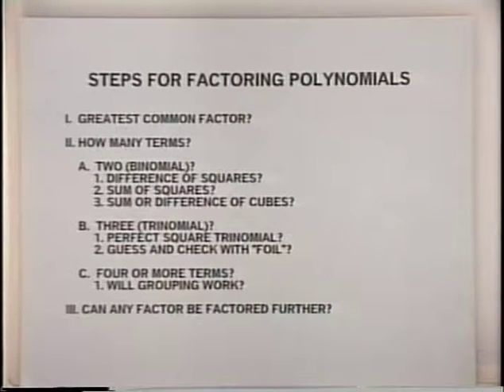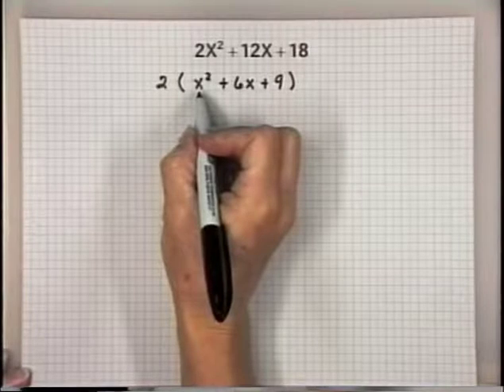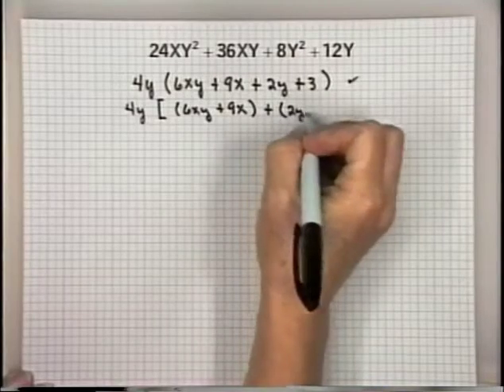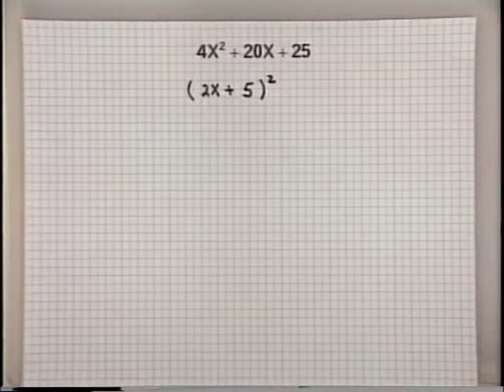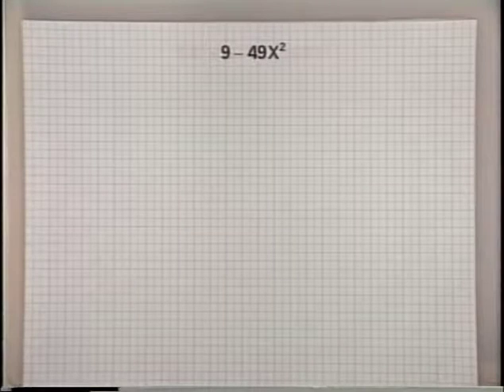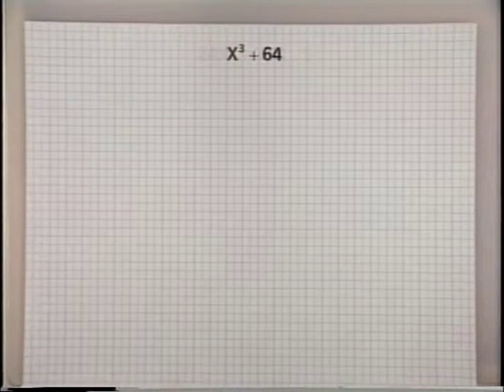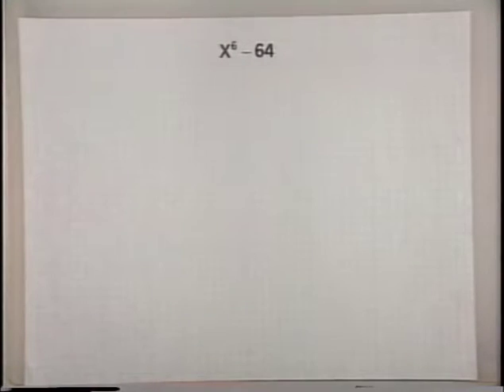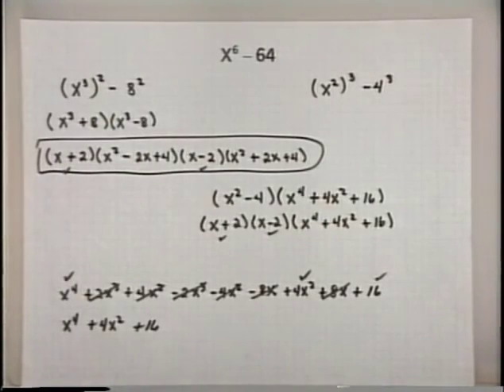Factoring Summary 10171011